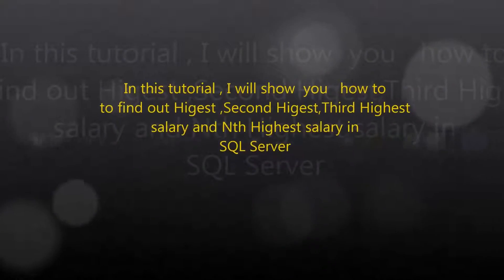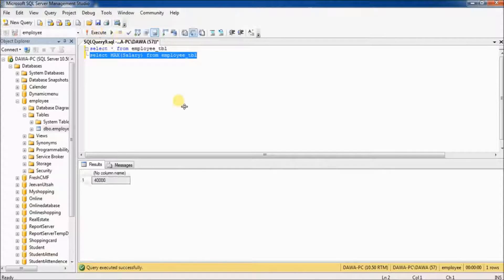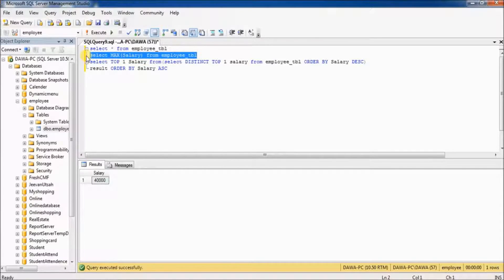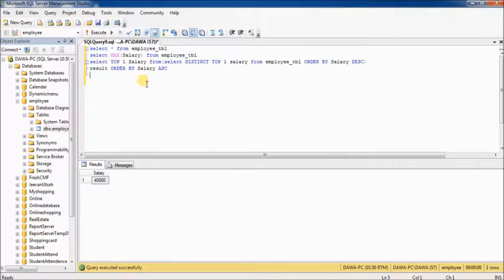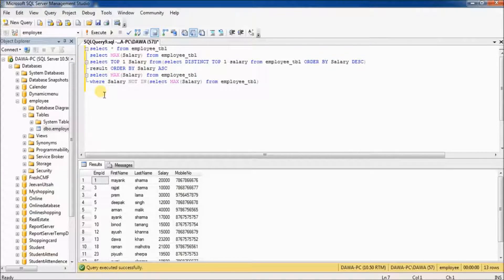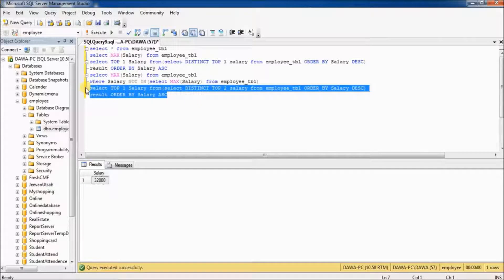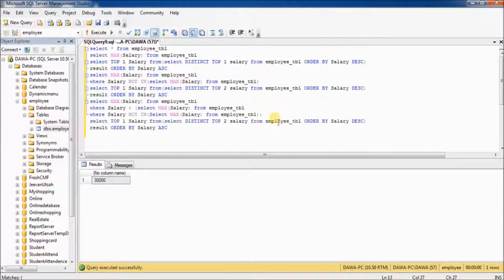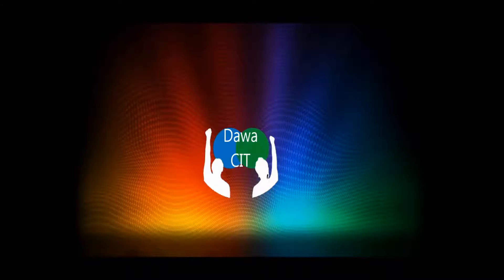SQL Tutorial 6 | How to Find First, Second and Third salary from table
Welcome to the session on SQL Server-In this i am going to show you How to find out first highest ,second highest and nth highest salary from table in SQL Server.

sql tutorial
sql query
w3schools sql
sql server tutorial
sql tutorial point
sql server
sql query tutorial for beginners with examples
SQL Basics for Beginners
Learn SQL Query
Learn SQL
Structured Query Language
How to find nth highest salary in sql
How to find first highest salary in sql
How to find second highest salary in sql
first highest salary in sql Server
How to  Find First,Second,Third and Nth Highest salary from table in sql server